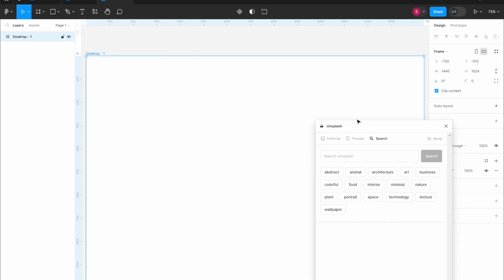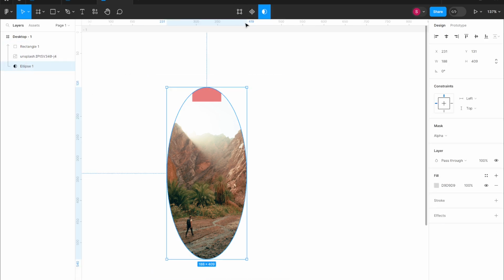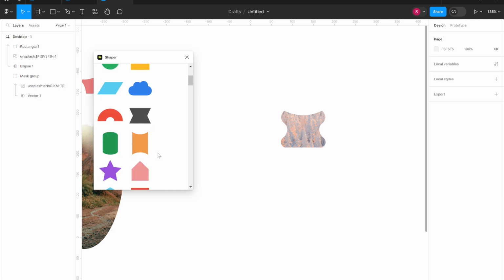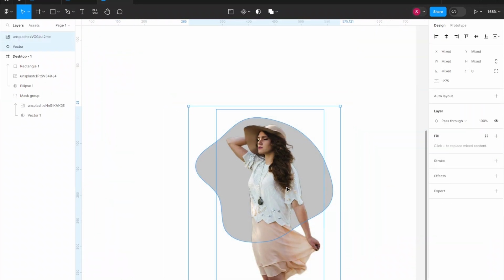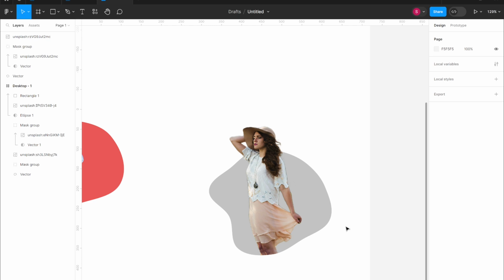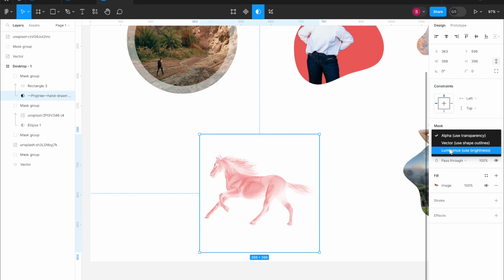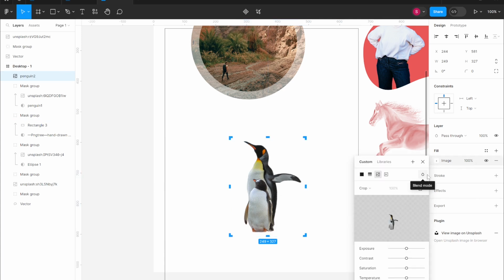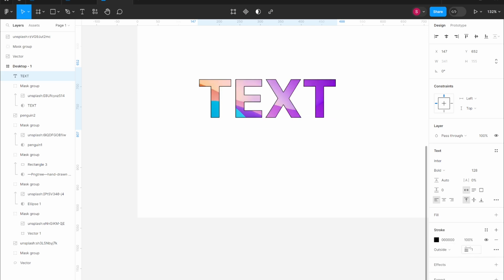FIGMA Videocourse - Lesson 06 - Masking Pictures, All Types of Masks and Extremely Useful Tools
FIGMA Videocourse - Lesson 06 - Masking Pictures, All Types of Masks and Extremely Useful Tools and Plugins